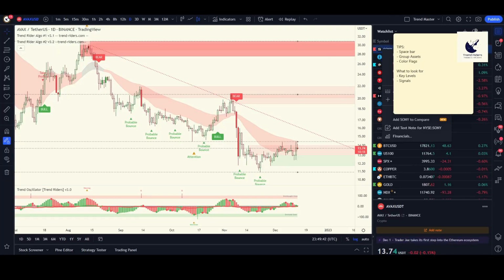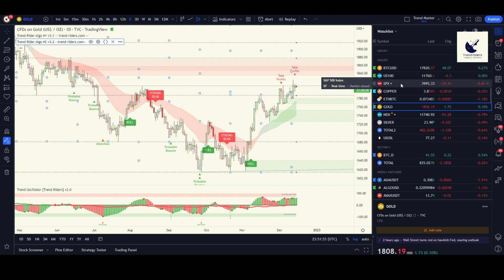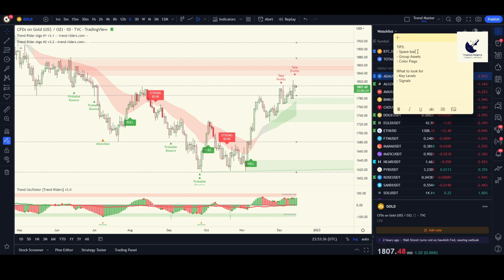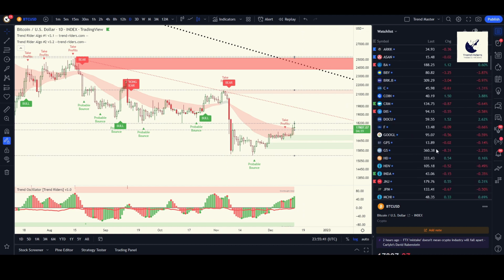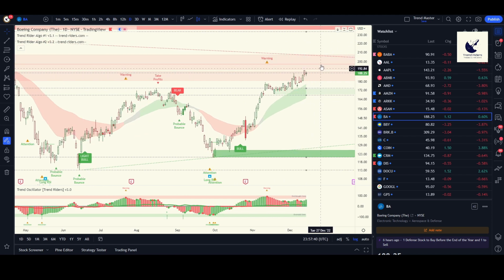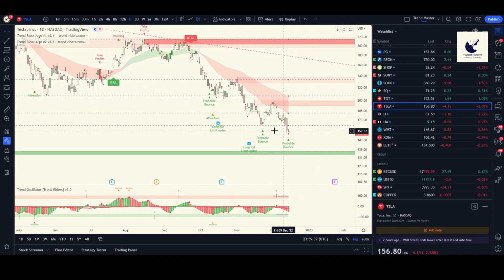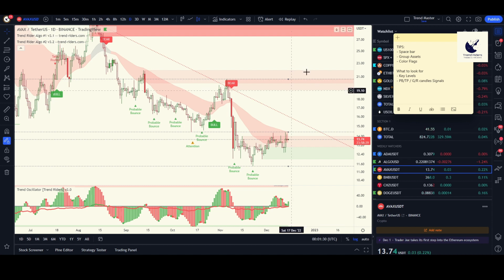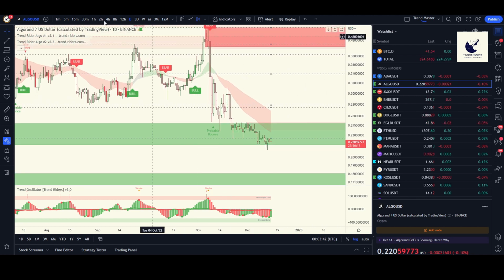How to analyze multiple coins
In this video i show you how do I analyze and organize multiple coins/ stocks.